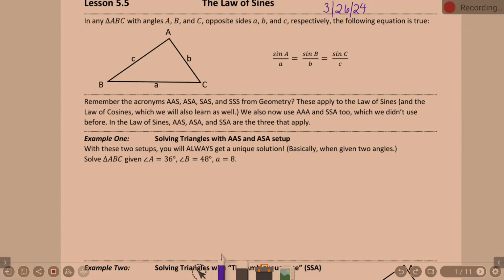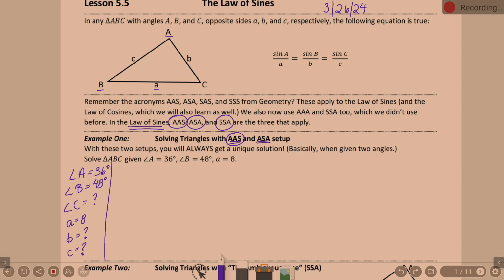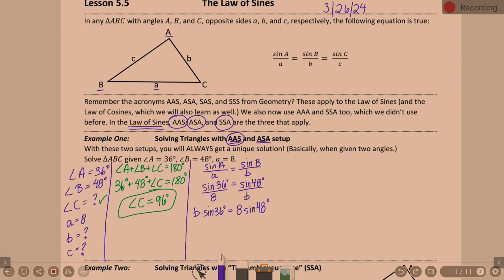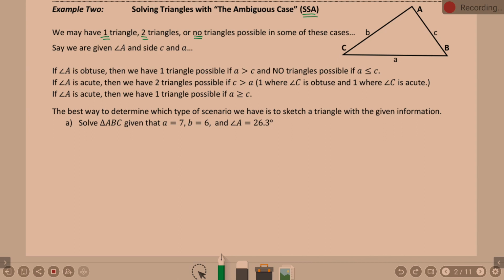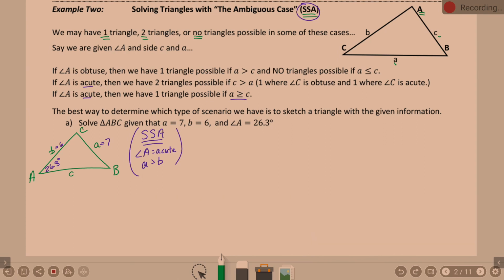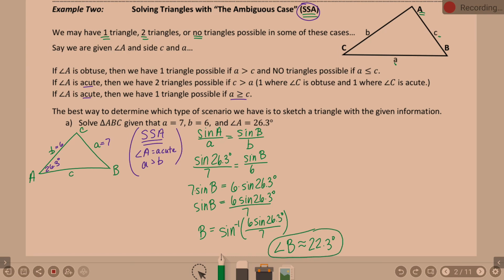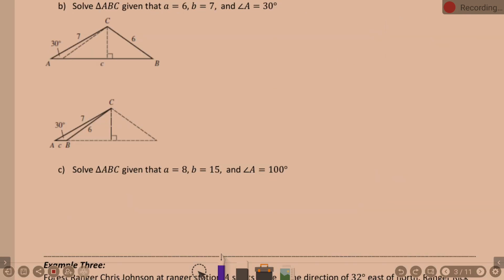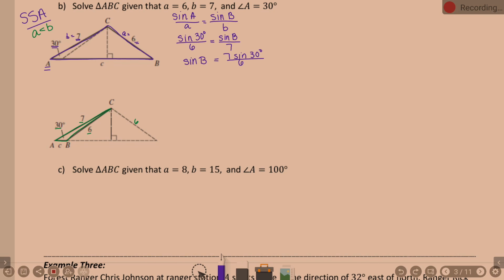PC Lesson 5 5 Day 1